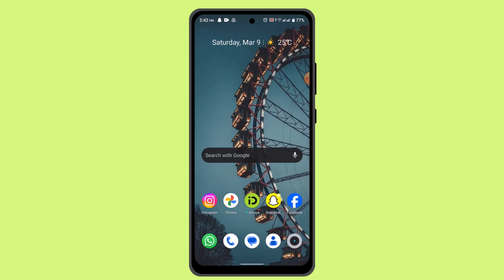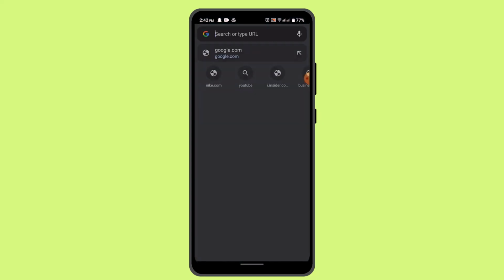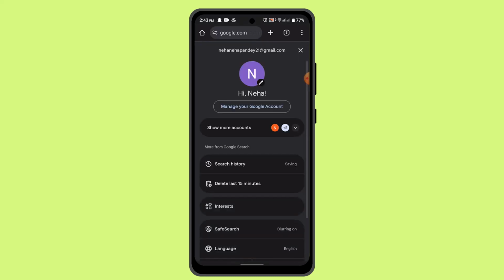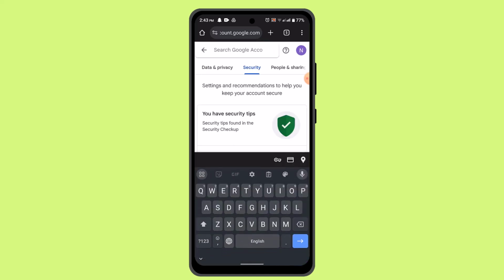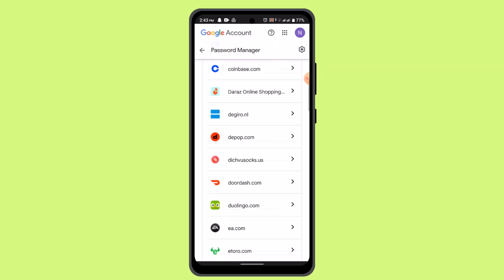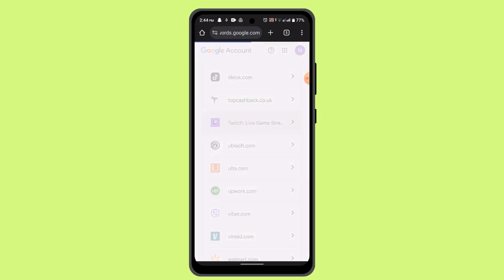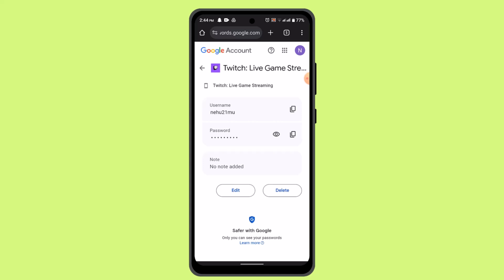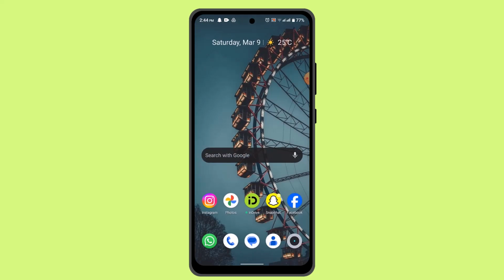How To Find Your Twitch Password If You Forgot It { UserName & Password } 2024 Update !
This Video Is based on How you can Find your Twitch Password if you Forgot it.

Chapters / Timestamps
0:00 Introd
0:19 Find Twitch Password If You Forgot It
1:23 Outro